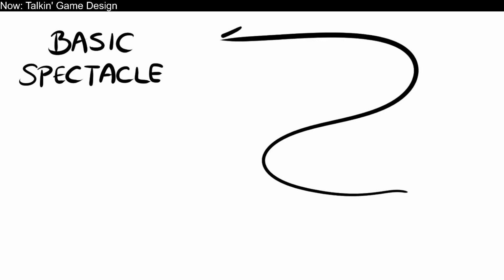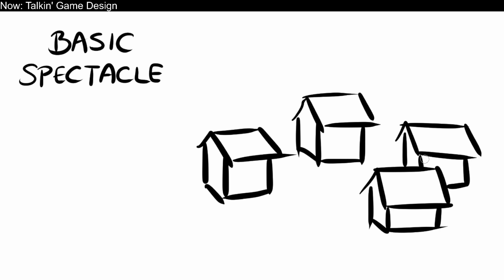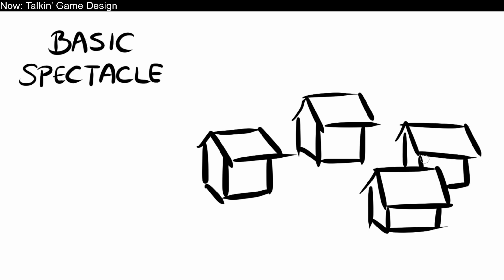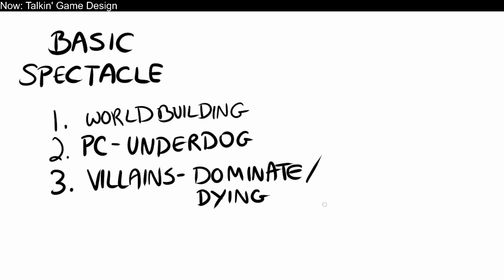Planning Basic Spectacle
How do you think about spectacle? Well, here's some very basic tips if you feel a bit lost.